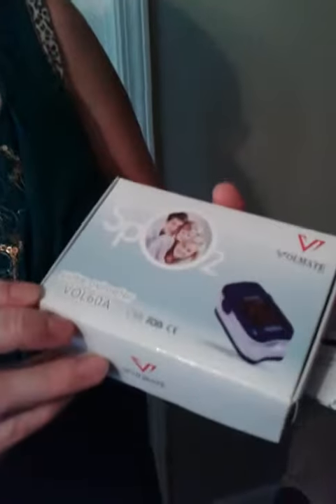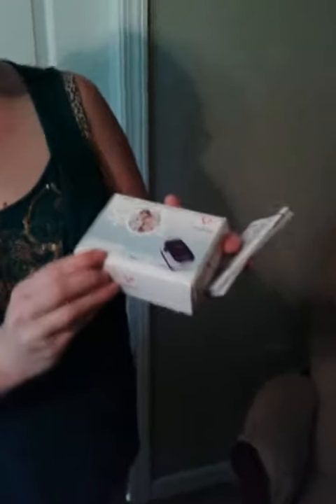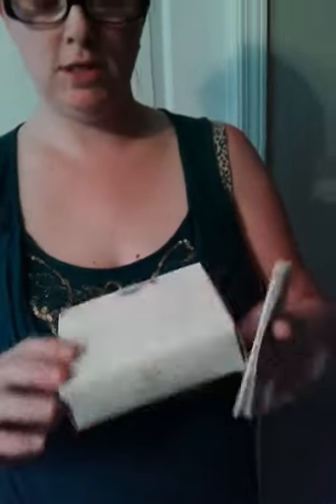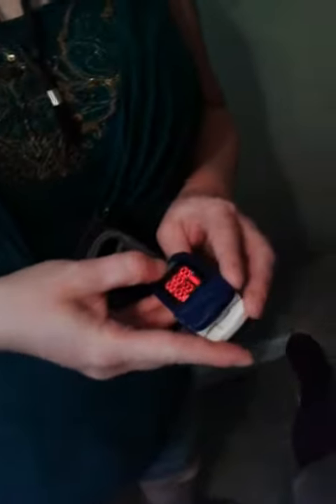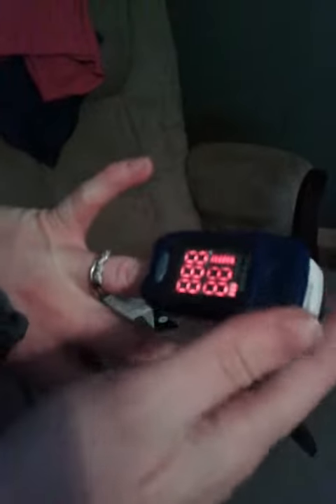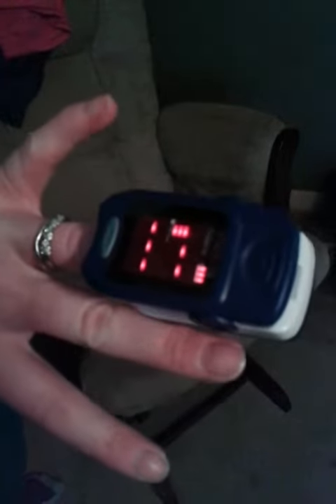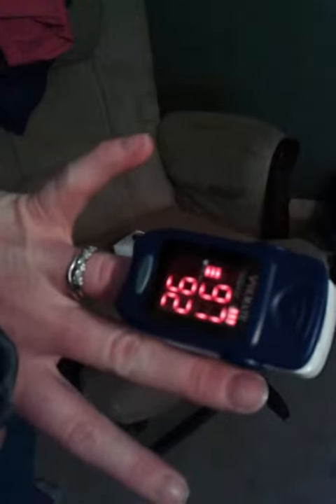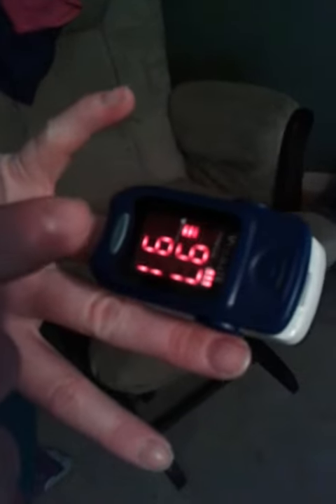Volmate pulse oximeter!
I received this product in exchange for my honest and unbiased opinion/review/feedback.